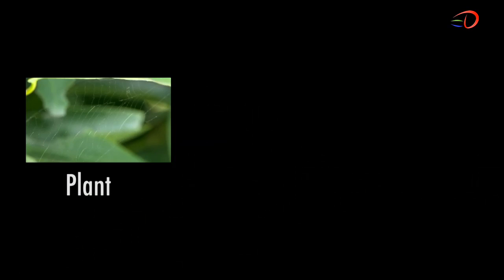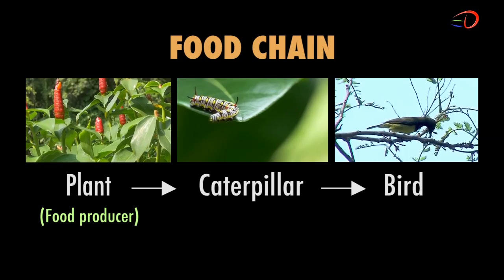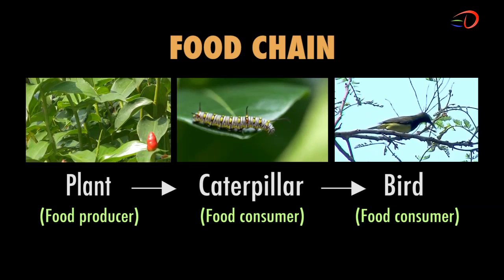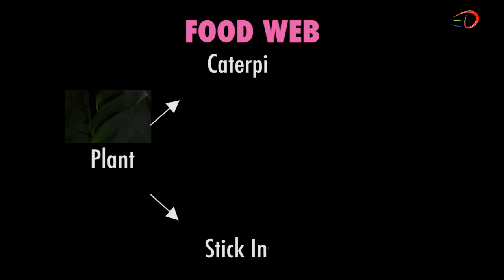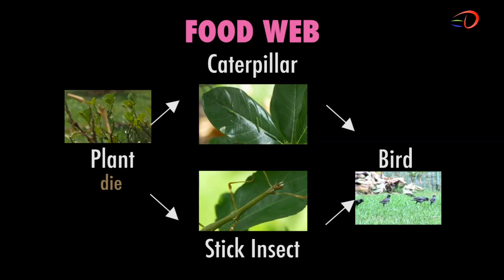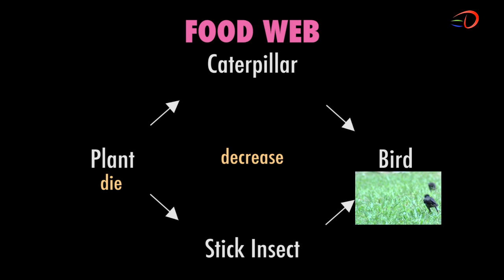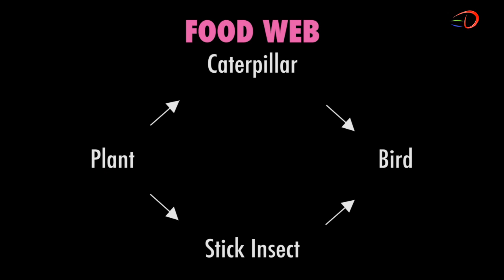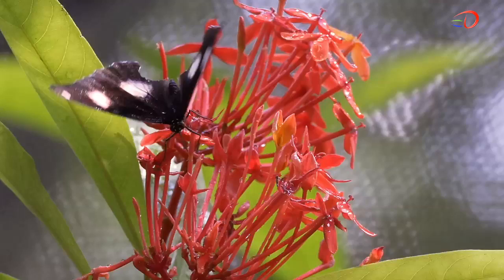Food Chains And Food Web